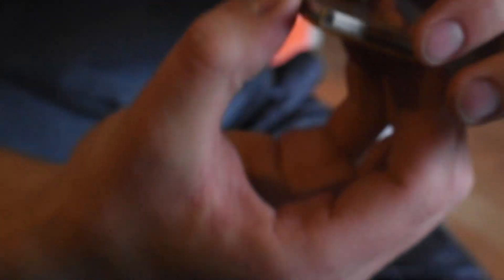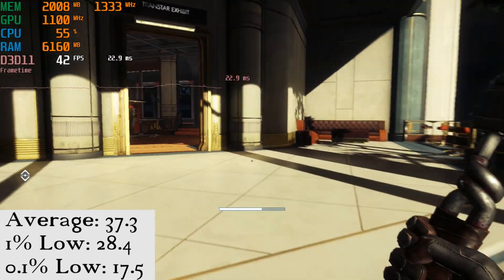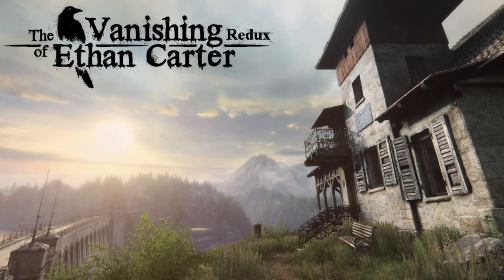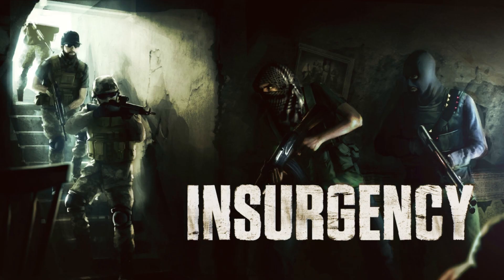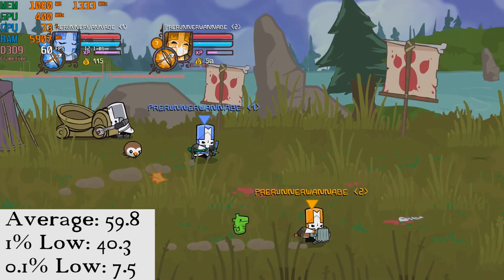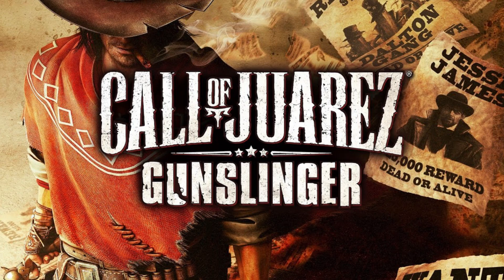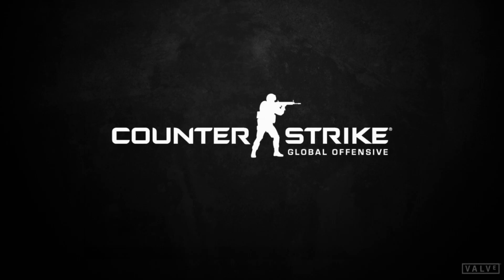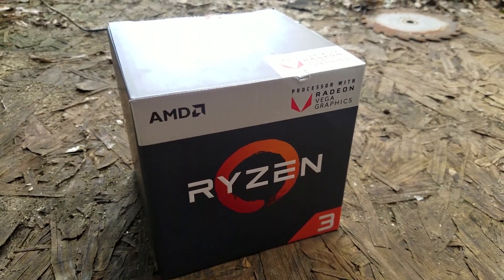Ryzen 3 2200G Benchmarking LESS COMMON Games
After being impressed by the performance of the Ryzen 3 2200G APU, I was trying to think about what information I could gather about it that would contribute to the community. I decided that the best way to do that is by showing the performance of this chip in several less common, less expensive, and perhaps slightly older games.

If you enjoyed this video and appreciated the time and effort it took to create it, I would really appreciate it if you would leave a like, and maybe subscribe as well :)

Thanks!